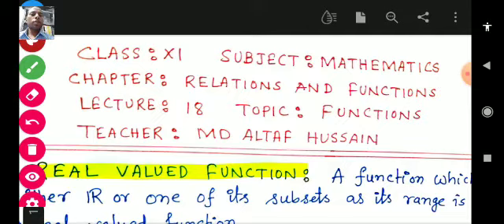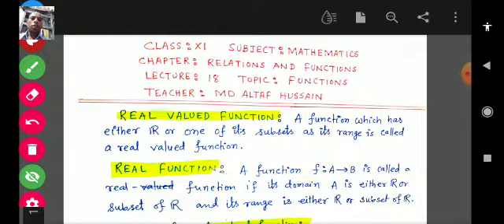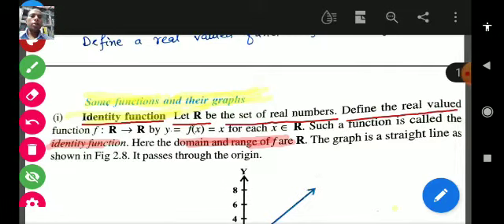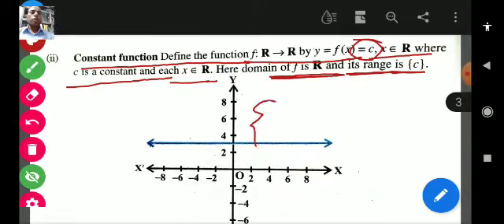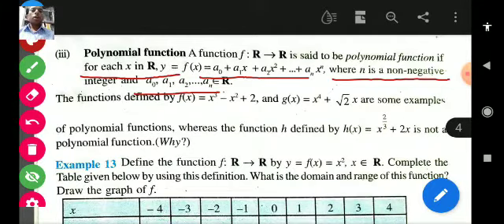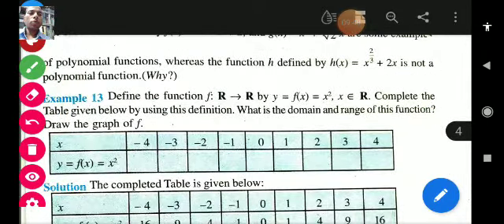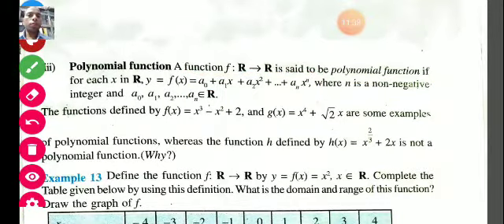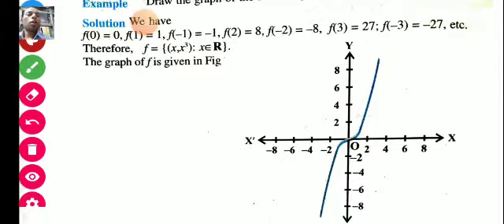NCERT MATH CLASS-11, RELATIONS AND FUNCTIONS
Real valued function, real function,
Identity function, constant function, polynomial functions, examples of polynomial functions